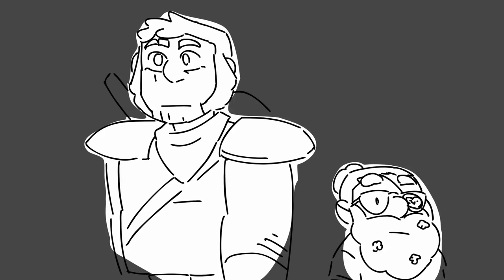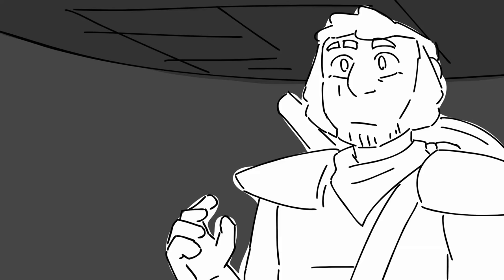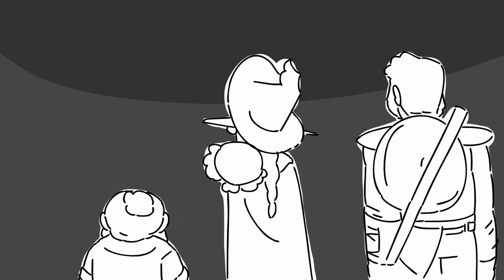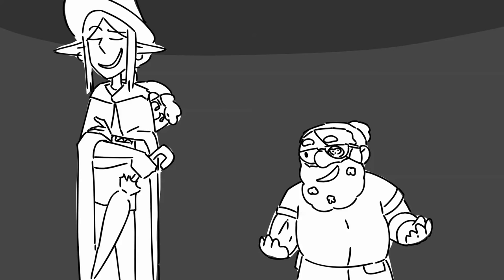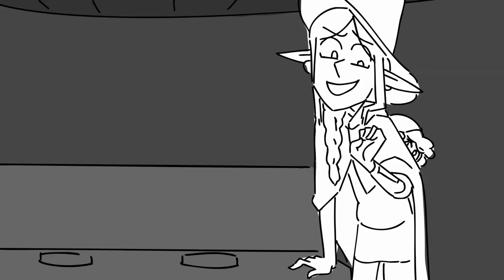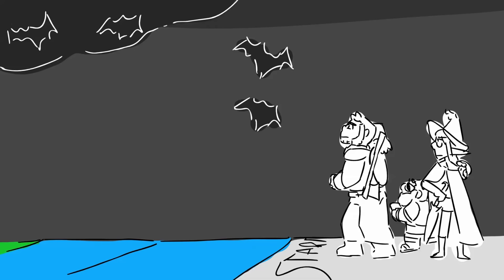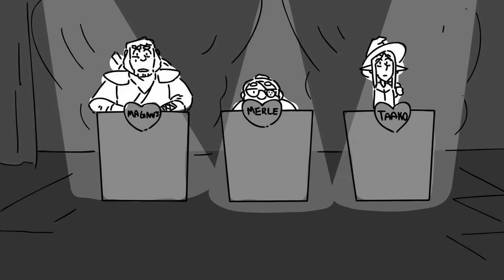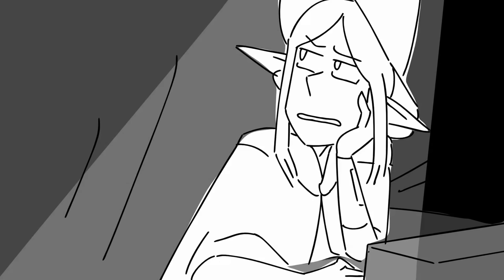The Adventure Zone - Forsake!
My first time making an Adventure Zone animatic and my first time making such a beefy one too! This was loads of fun, I want to make a ton more.